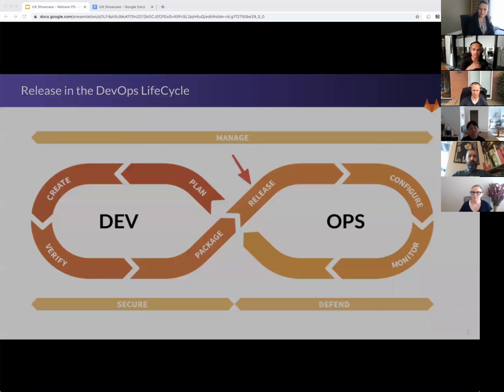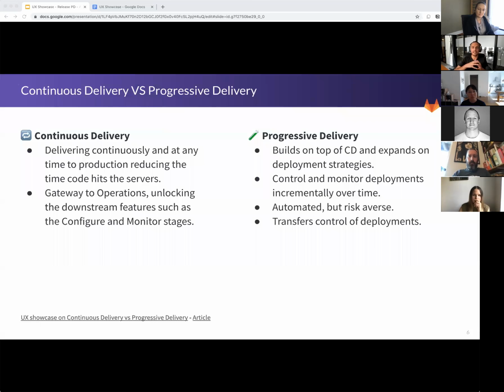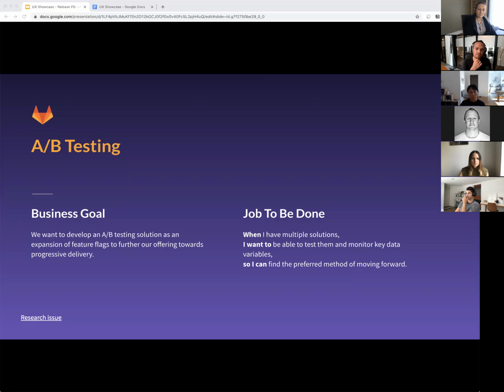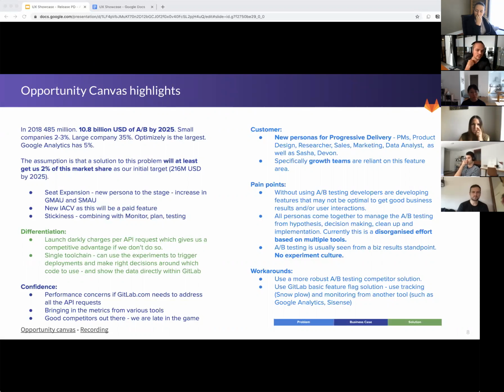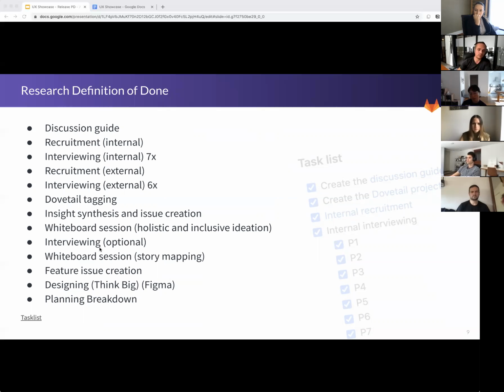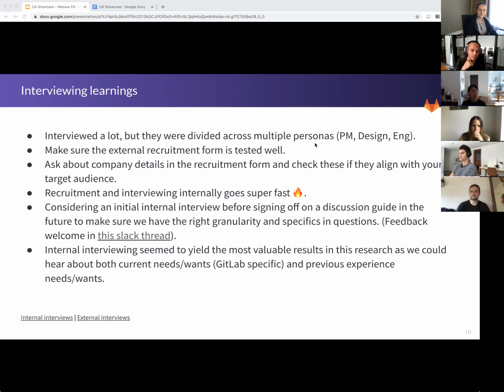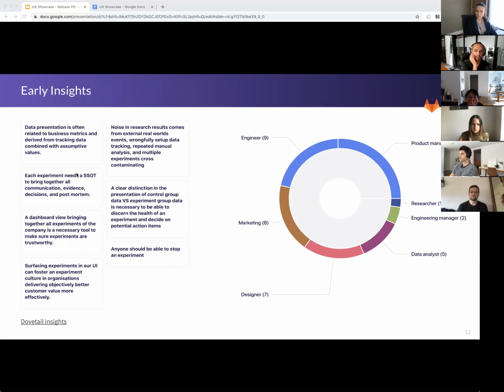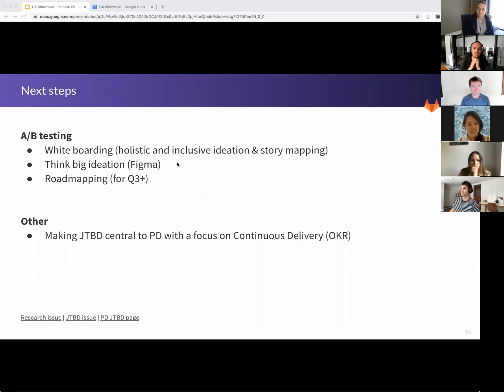UX Showcase: Release (Progressive Delivery) - A/B testing Problem Validation